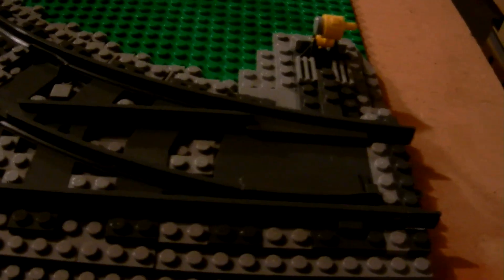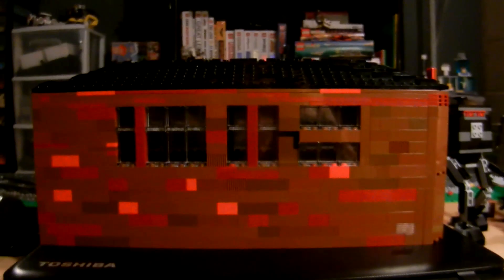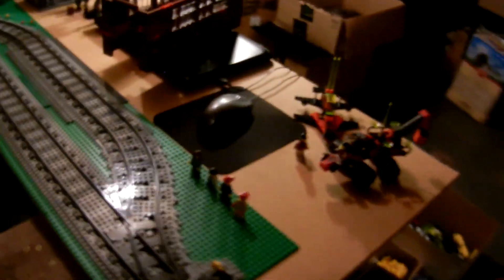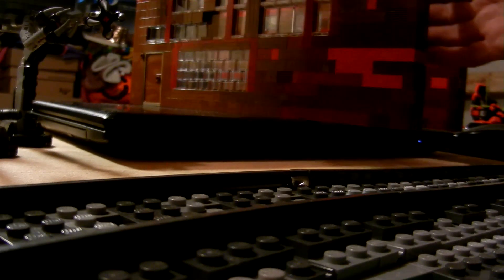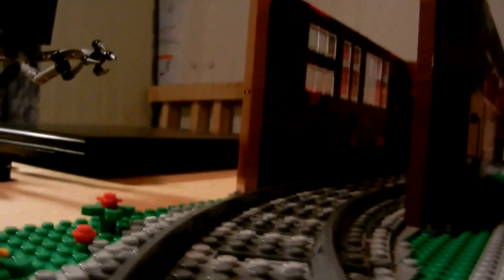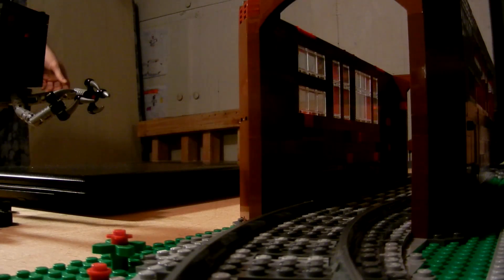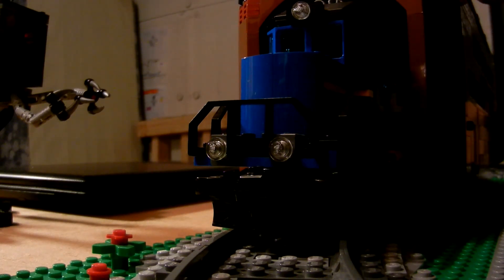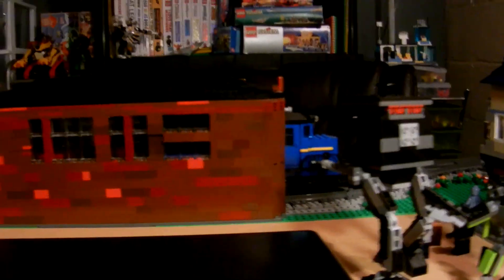Lego Train Track Ballast and Train Shed MOC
Just a short video to keep track of my track ballasting.